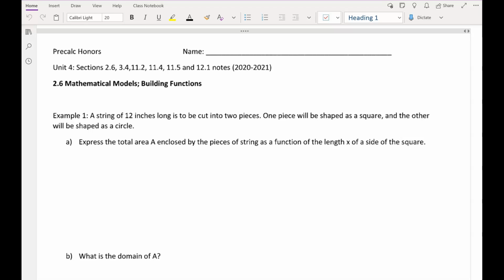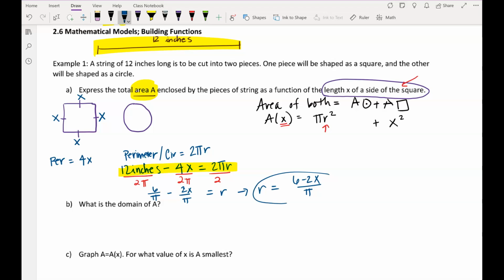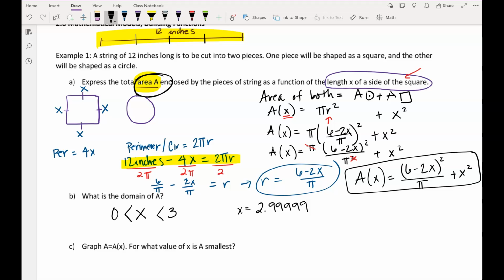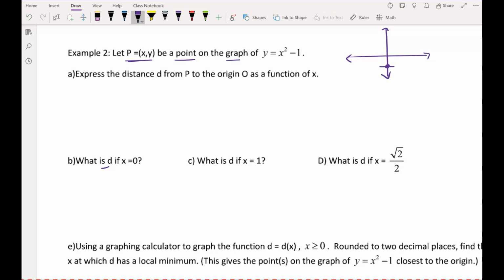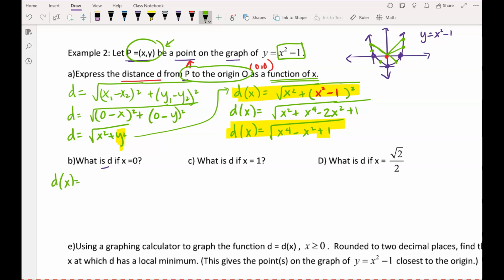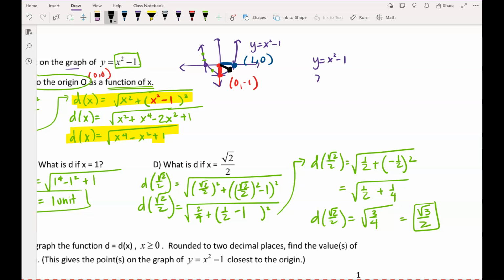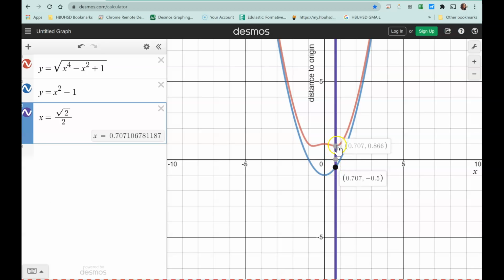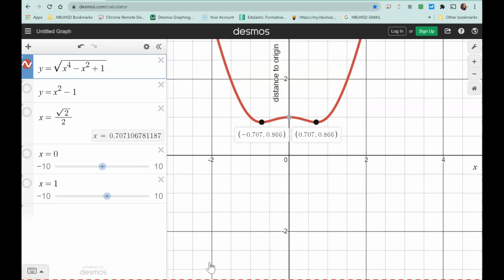2-6 examples1& 2 (precalc H)